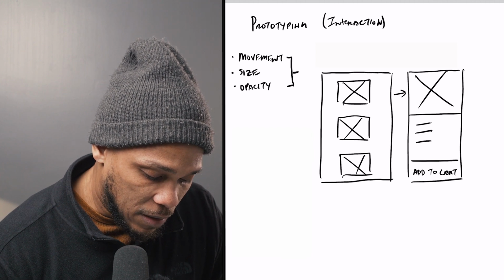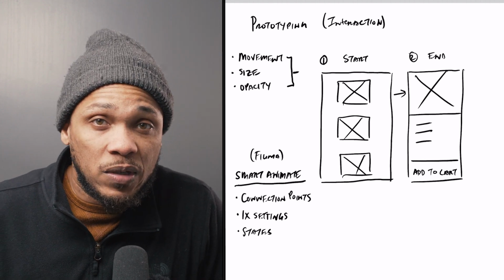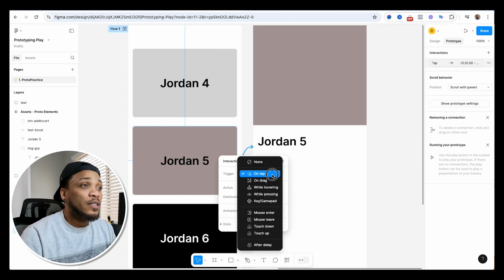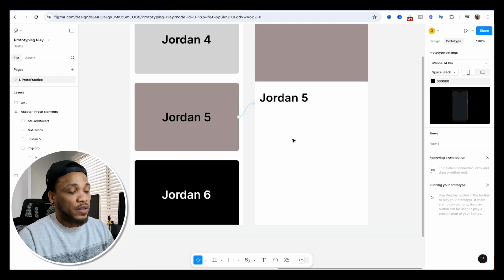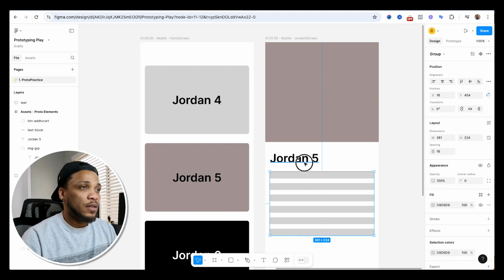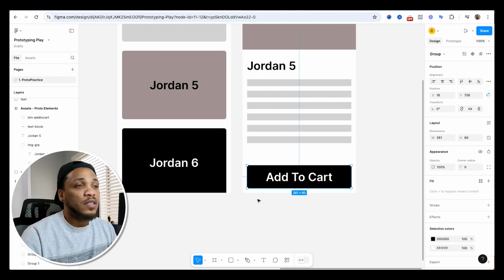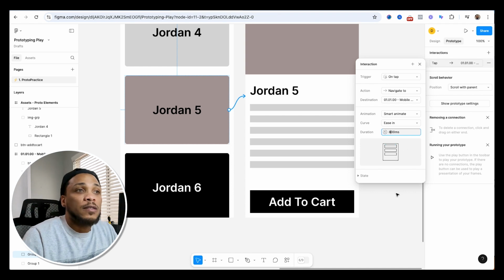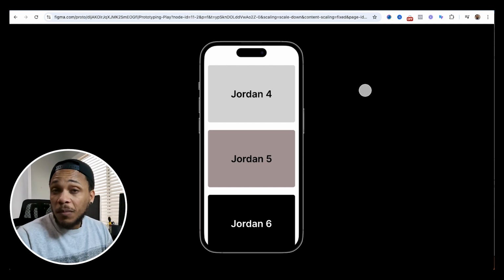The Power of Prototyping - Figma Tutorial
The faster you can validate an idea is determined by The Power of Prototyping and your efforts to showcase how something works. Prototyping can prove successful when trying to share an idea or communicate the functionality of any product. In this video, I will discuss a simple approach towards prototyping and show a basic tutorial within Figma for a mobile application. Whether you're a seasoned designer or just starting out, using this approach in your next project can make your workflow easy and very useful.
Through years of contributing to tech business growth, I’ve witnessed my share of mistakes in designing digital experiences and brands. With these videos, I’m hoping to offer advice and help you avoid those pitfalls. Whether you have an app idea to develop, you’re managing product design teams or want to improve the ux in your application, this video will help you figure out the best way to approach prototyping.
- Anticio Duke

*Time Codes:*
0:54 - What Is Prototyping
2:08 - The Phases of Prototyping
5:48 - Smart Animate Interactive Functions
7:54 - Figma Prototyping Tutorial

*Design Related Videos to Check Out:*